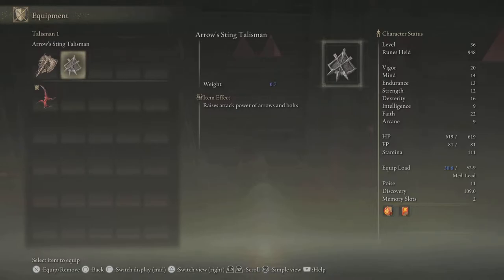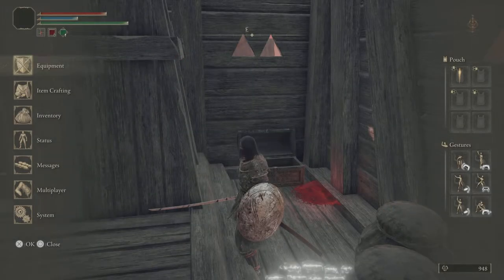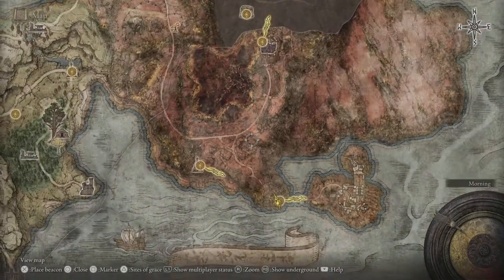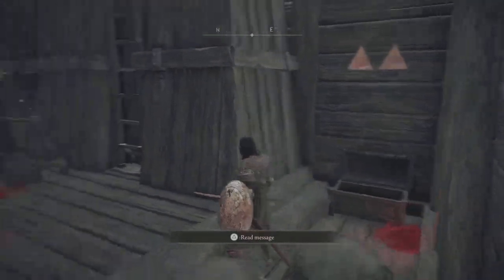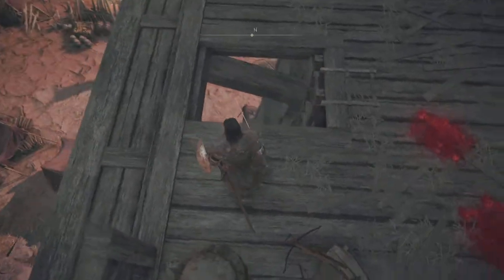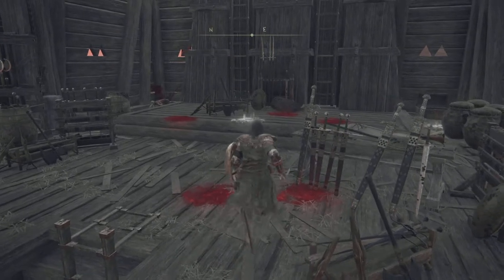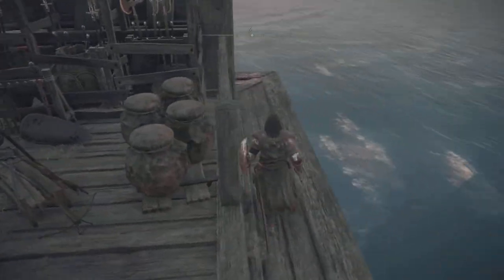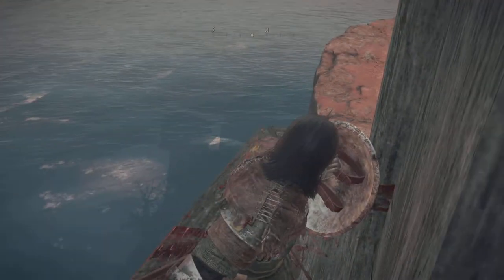ELDEN RING Arrow String Talisman Location